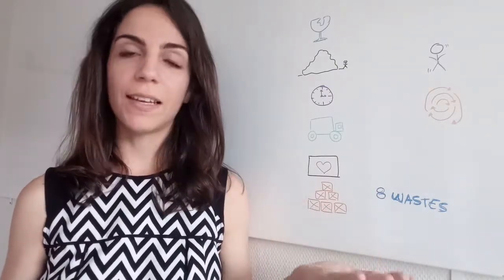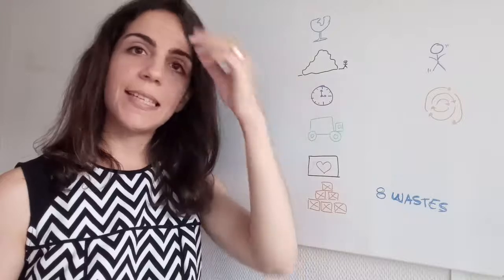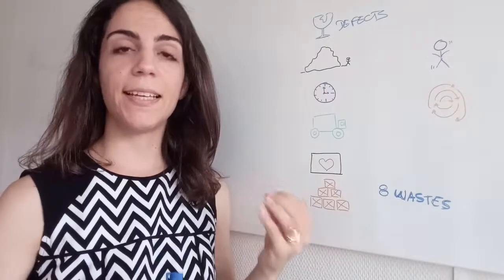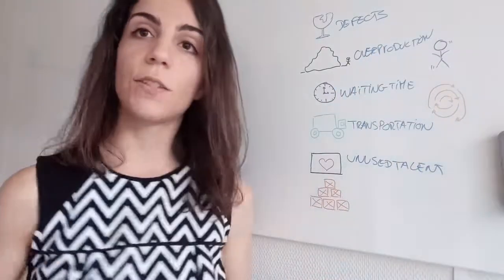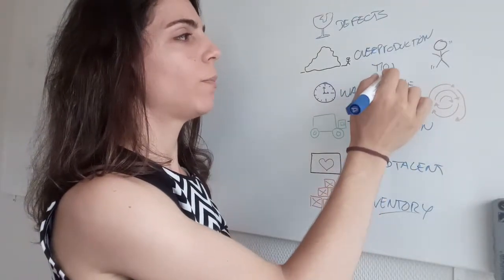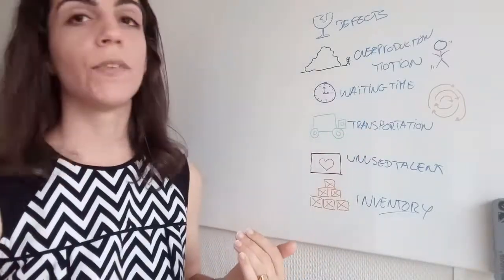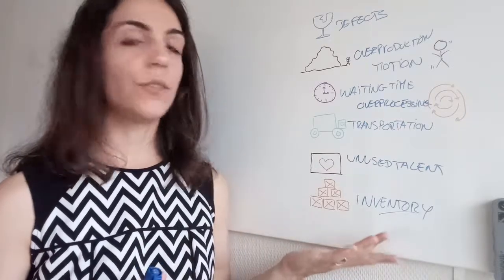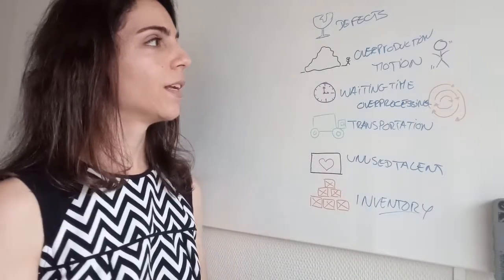Achieve More by Doing Less: 8 Wastes (Lean Team Management)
Increase your productivity by doing less: use the 8 Wastes from Toyota Production System (Lean Management) to optimize your team's work.

// Come aboard!